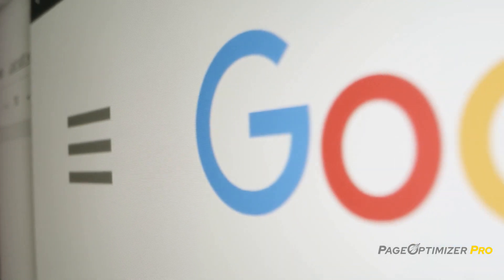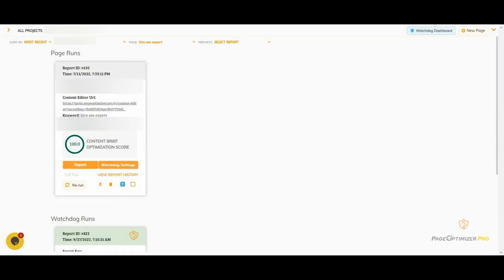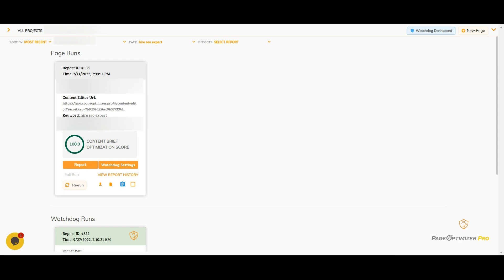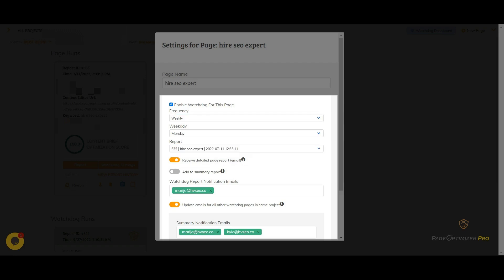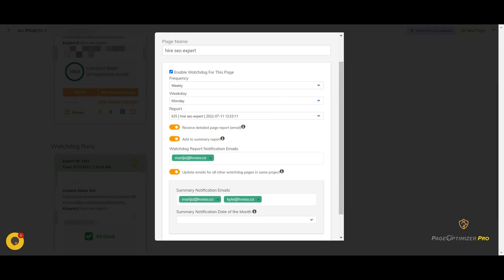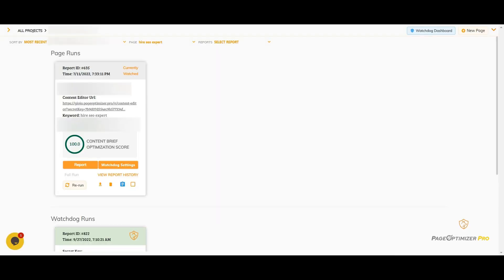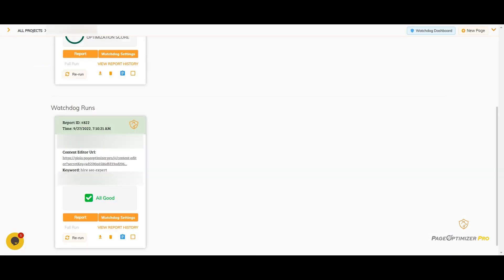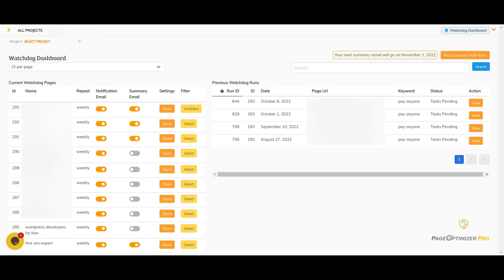PageOptimizer Pro Watchdog -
In this video, the inventor of PageOptimizer Pro Kyle Roof walks you through a brand-new feature unique to PageOptimizer Pro called POP Watchdog.

After completing your on-page optimization, turn on POP Watchdog. It will then monitor for SERP changes weekly, monthly, or quarterly depending on your plan and settings. If Watchdog catches changes in your competitors, it will alert you and send through the exact recommendations to update your page.